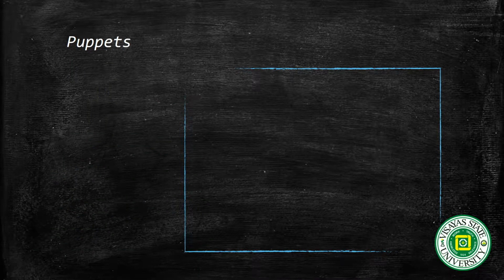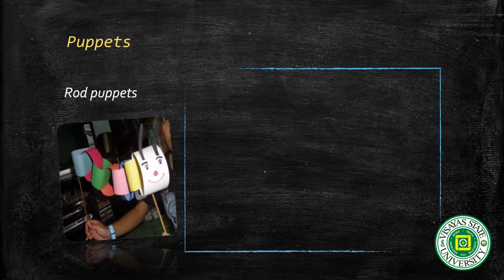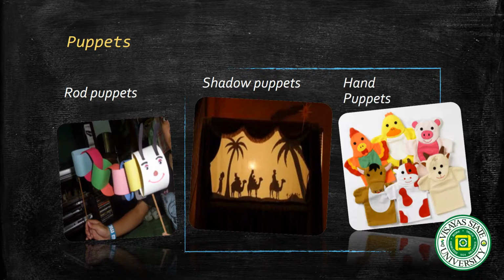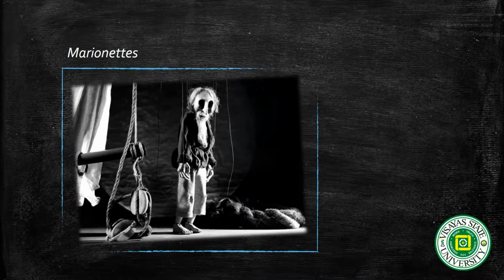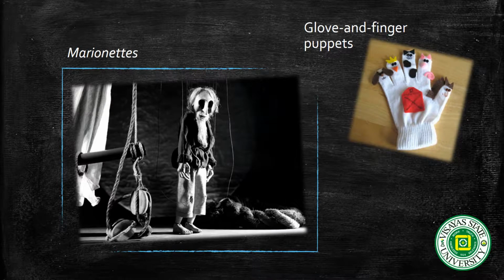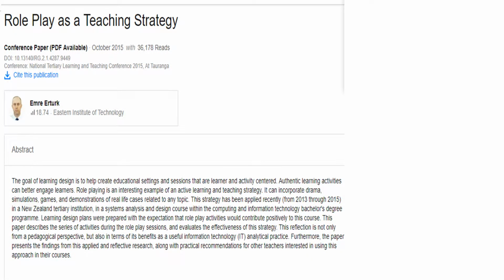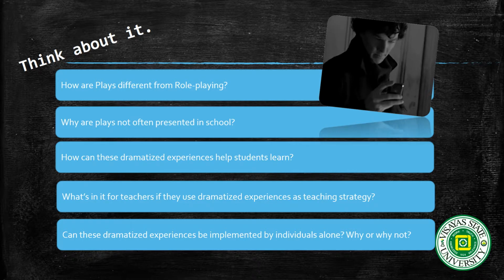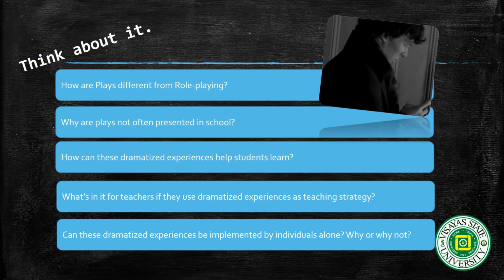Teaching with Dramatized Experience